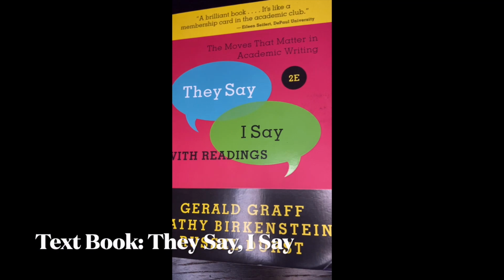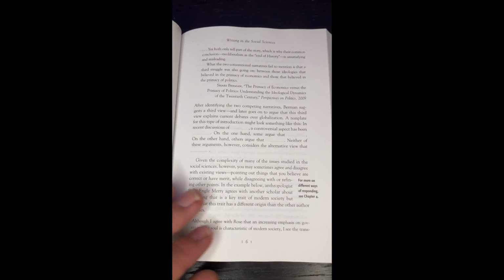Eric Breaks Down: Multimodality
In this video, we cover a key concept for the course: multimodal text production.